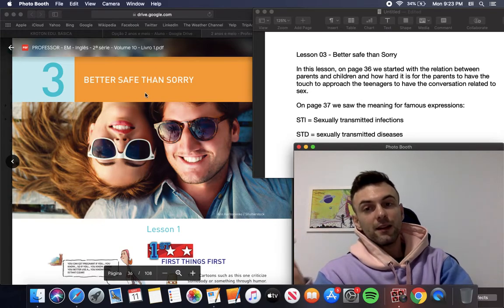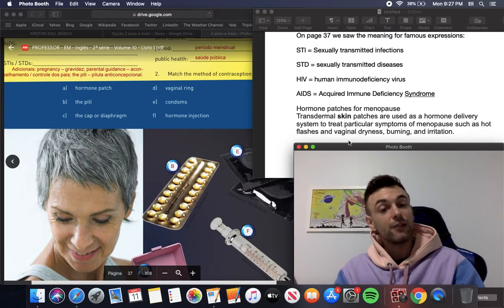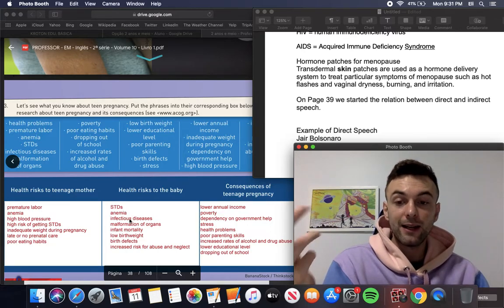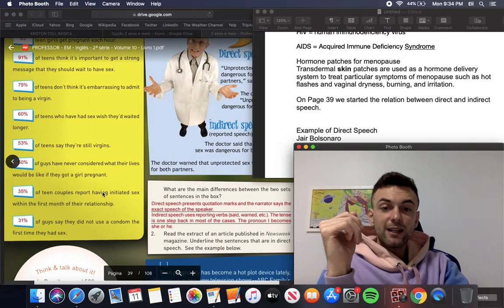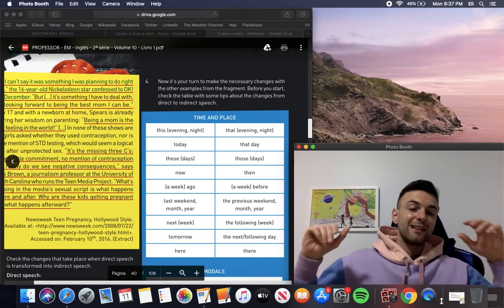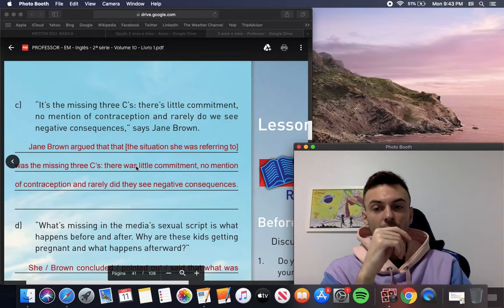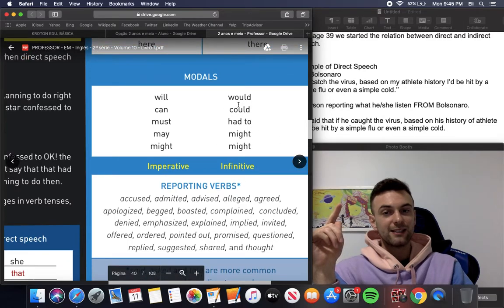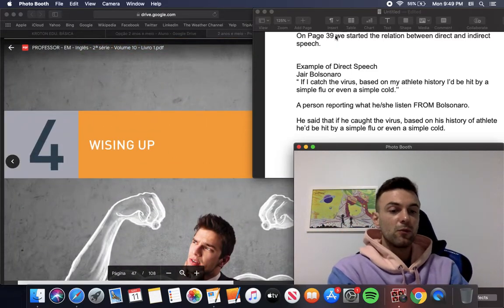Aula 06 - Segundo Ano - Superativo Unoesc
Olá pessoal nessa aula eu trago a revisão e correção das atividades da lição 3 do nosso livro que vai da página 36 até a página 46 e nela estudamos:

Discurso direto e Indireto. - Na vídeo aula reviso algumas regras e exemplifico a utilização de ambos discursos.

Vocabulário relacionado a sexo, métodos contraceptivos, gravidez, adolescência e relação com os pais.

Na parte final da lição também estudamos linguagem informal, aprendemos a entende-la e trabalhar com ela.